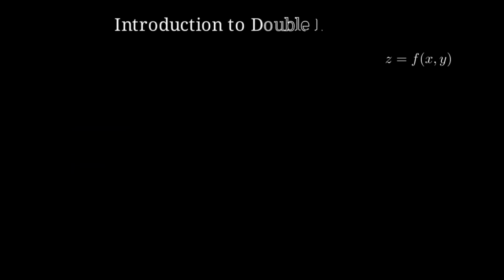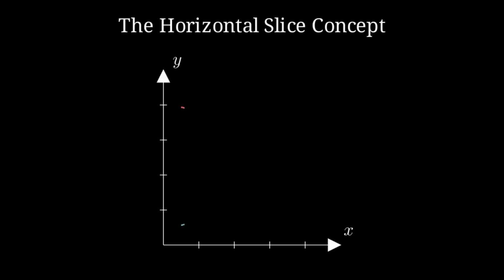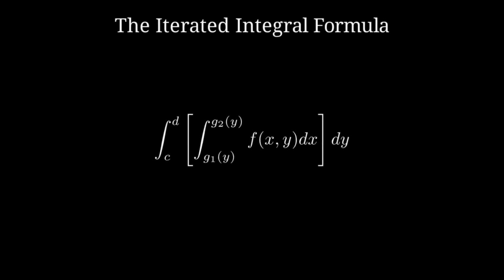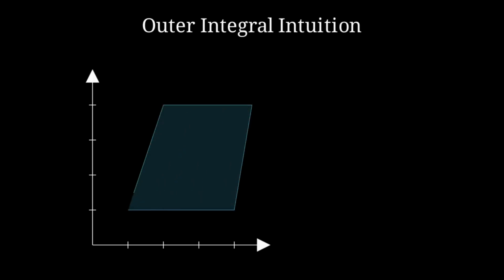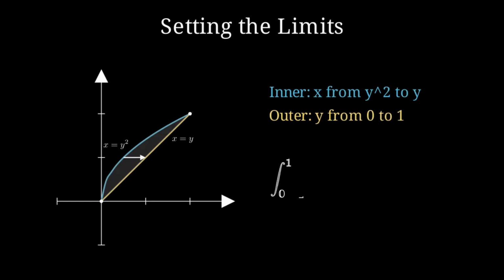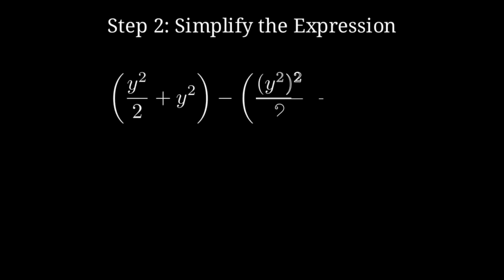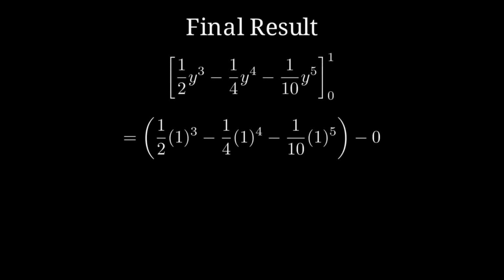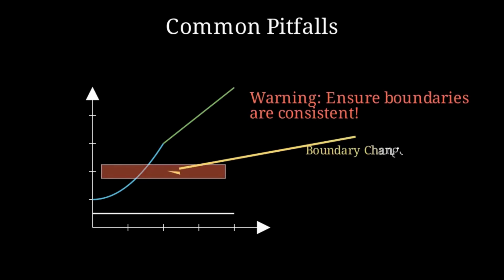Double Integration Over General Type II Bounded Regions | A-Level | Vision Solve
Stop getting stuck when tracking functional integration boundaries and setting up iterated double integrals over general Type II regions in A-Level Maths! This secondary school math tutorial covers the absolute most critical trick drawing horizontal sweeping elements to map variable function bounds across the y-axis before running inner calculations flawlessly.

Calculus doesn't have to cause immediate cognitive overload. Vision Solve AI delivers clear structural scaffolding for complex mathematical proofs and multi-variable integration steps, fully personalized to your curriculum documents. Our learning architecture maps variables dynamically across the screen, establishing clear mastery tiers.